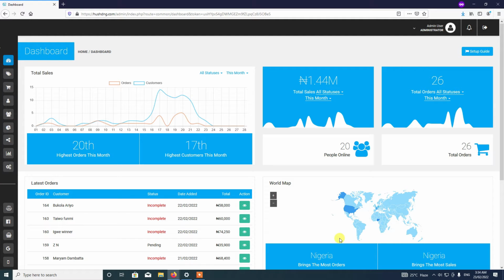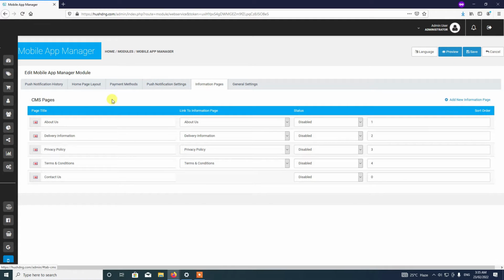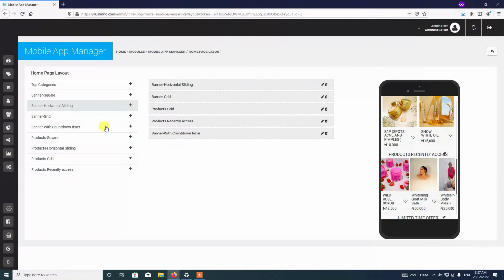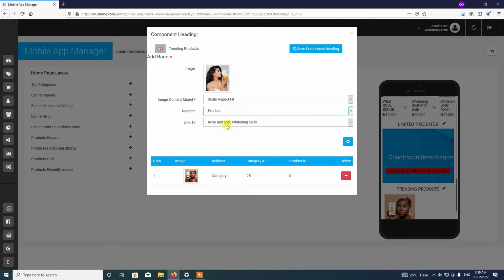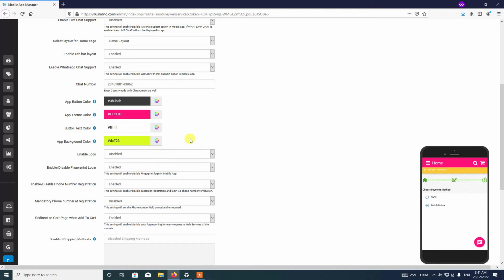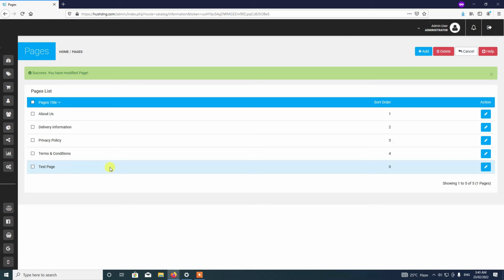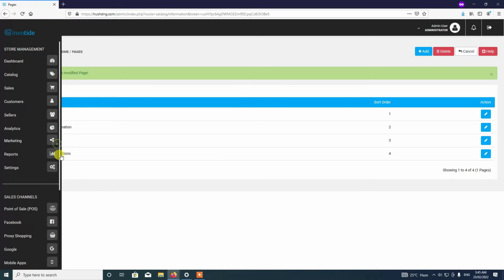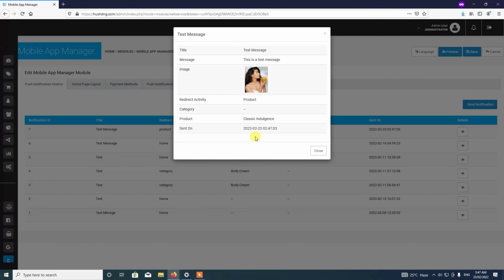How To Use Mobile App Manager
This video guide will show you how to manage your online store shopping Android and iOS apps using the mobile app manager module in Invotide admin panel.